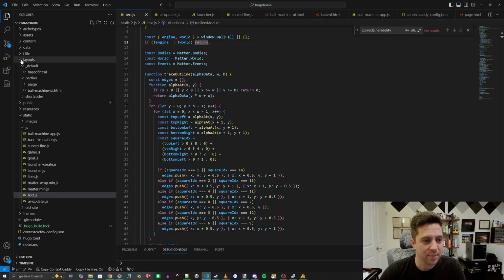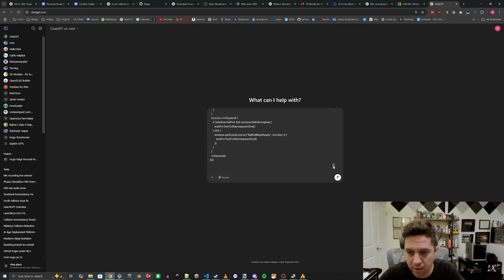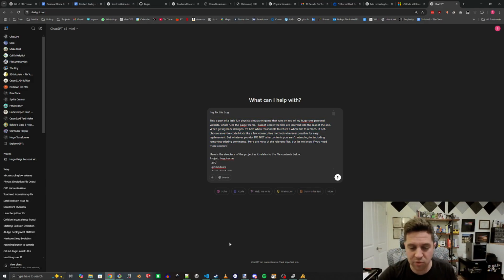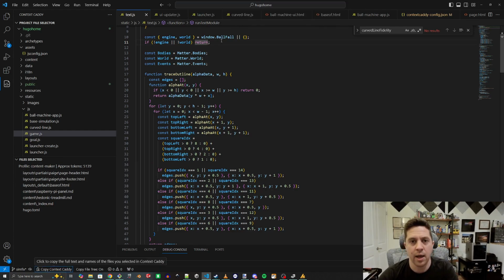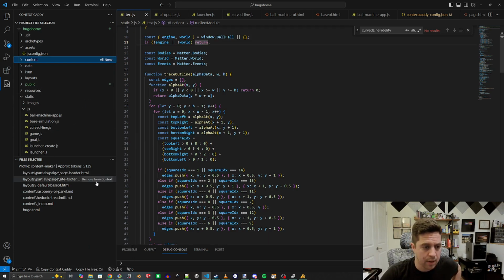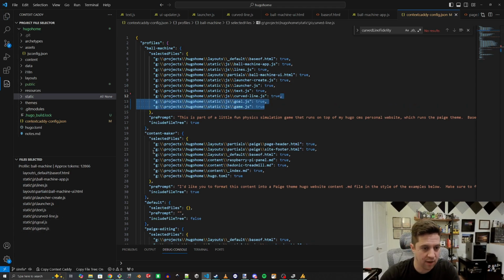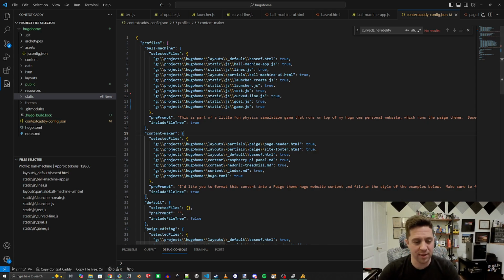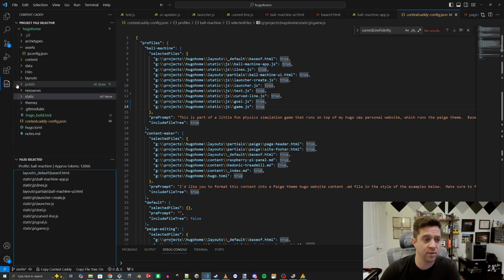Context Caddy Demo 2 12 25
I built a nice little tool to help AI write code for you.

Well, really, o3-mini and o3-mini-high worked together to write this and I corrected a few things here and there.  I started using this tool to write itself about 30 mins into development!